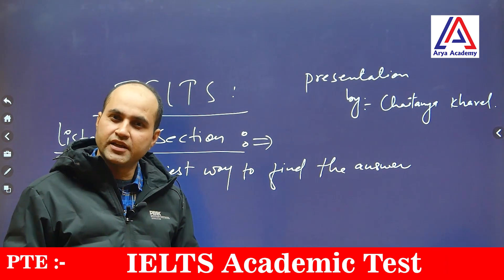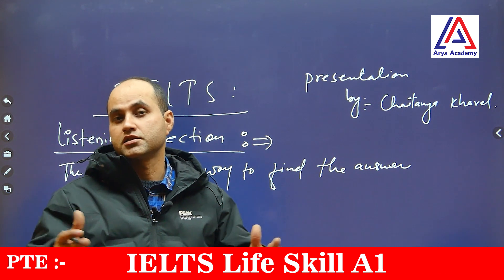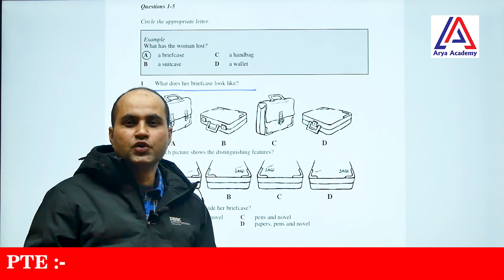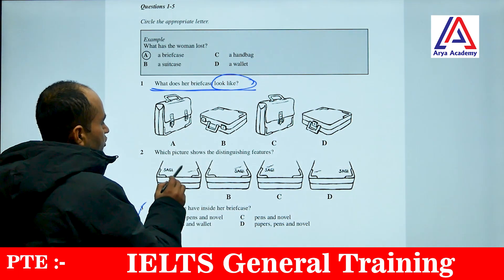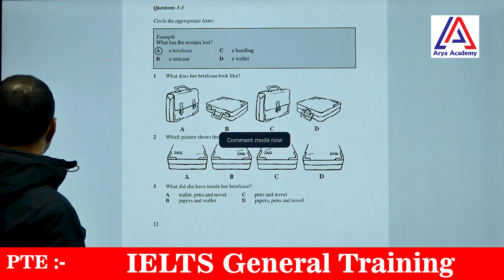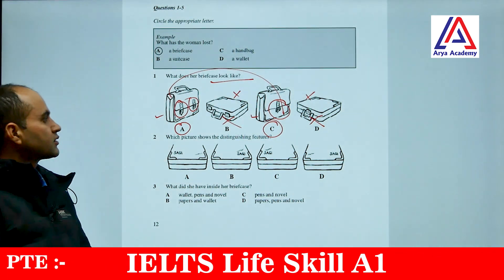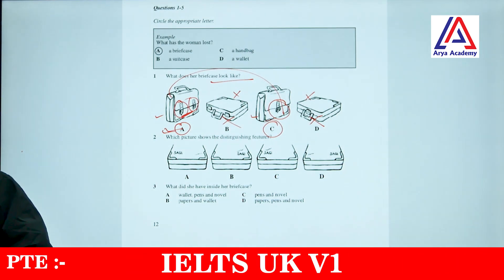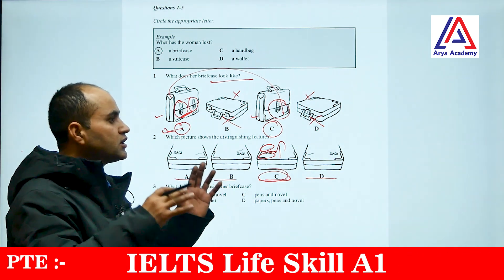Expert Advice for Success/ How do you get 8.5 ?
🎧 Boost your IELTS Listening score with these expert tips and tricks! In this comprehensive guide, discover effective strategies to ace the IELTS Listening test. From improving your focus to mastering note-taking techniques, this video covers it all!

🔍 Key Topics Covered:
- Proven methods to enhance your concentration during the exam.
- Essential note-taking strategies tailored for IELTS Listening.
- How to predict and anticipate information for better comprehension.
- Common pitfalls to avoid and expert advice for success.

. Ielts listening tips and tricks band 9
. Ielts listening tips for multiple choice
. Ielts listening tips asad yaqub
. Ielts listening tips in Nepali
. Ielts listening tips ielts advantage
. Ielts listening tips and tricks for maps
. Ielts listening tips for fill in the blanks
. Ielts listening tips for map questions
. Ielts listening tips 1
. Ielts listening test practice
. Ielts listening mcq tips and tricks
. Ielts listening test 2023
. Ielts listening
. Ielts listening and reading band score chart
. Ielts listening tips in hindi

📈 Unlock your potential and achieve your desired IELTS Listening band score with these actionable techniques!